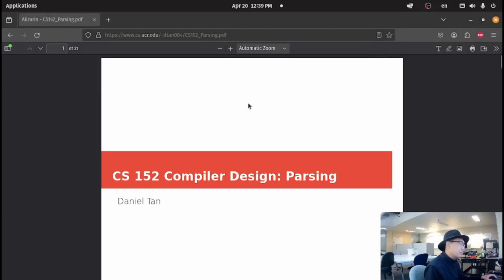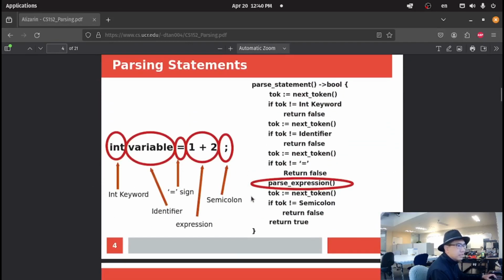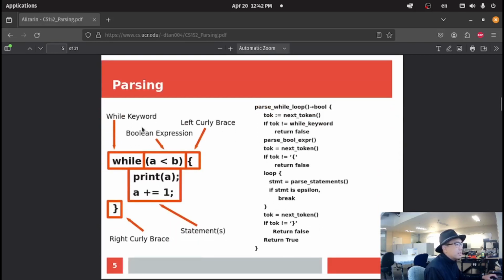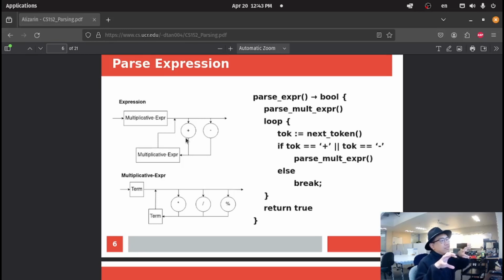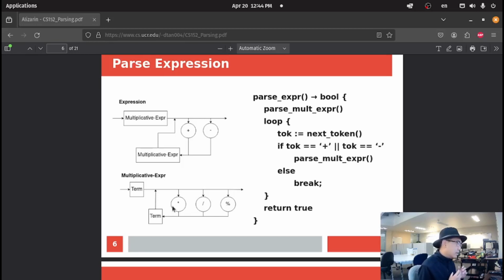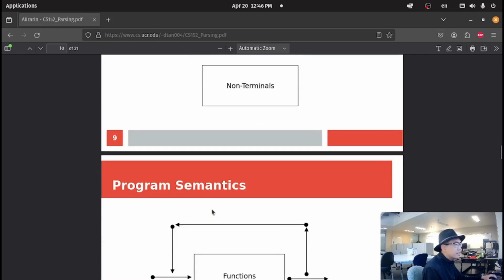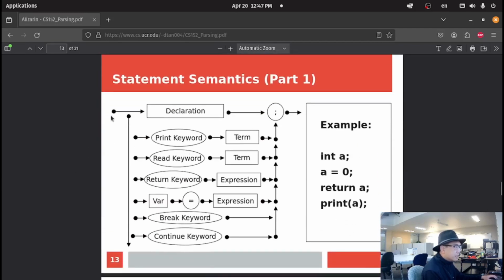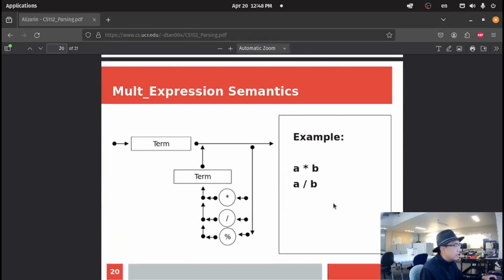UC Riverside CS152 Compiler Design. (Part 5 Recursive Descent Explanation)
Supplementary video for UC Riverside CS152 Compiler Design course for helping students learn. This video does a basic explanation of recursive descent.